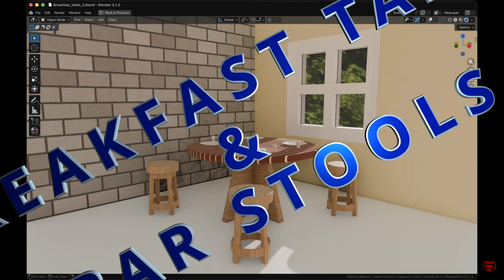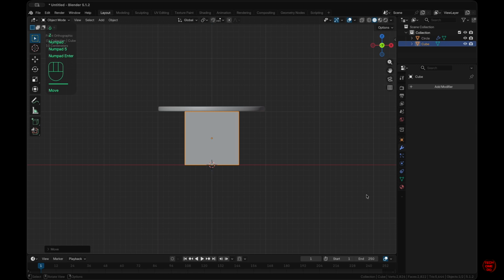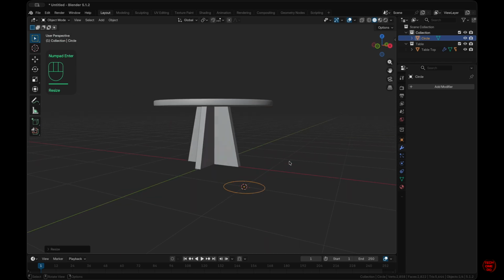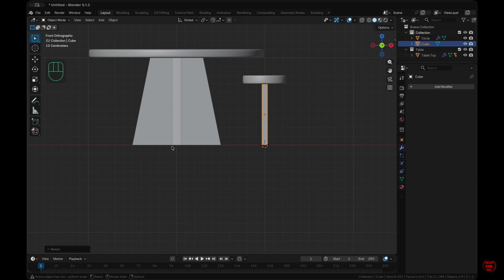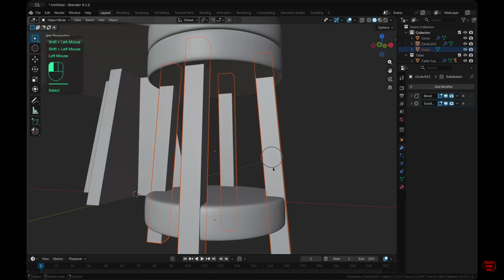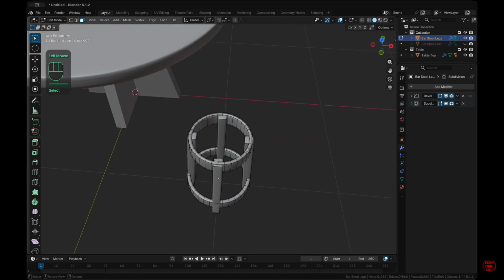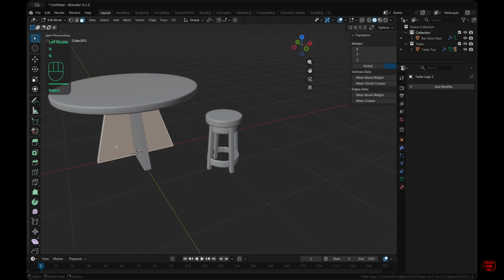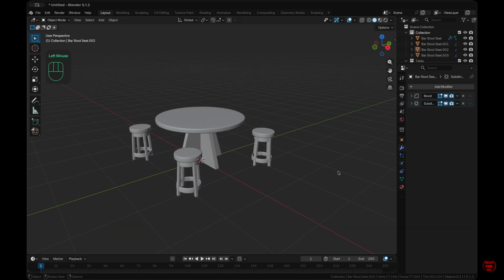Modeling Breakfast Table and Bar Stools in Blender 5.1 | For Beginners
In this video we’ll look at modeling a Breakfast Table and Bar Stools using Blender 5.1

We’ll also look how to use modifiers like Bevel, Subdivision Surface and Mirror modifiers in accomplishing this.